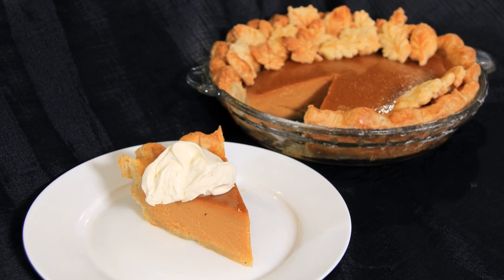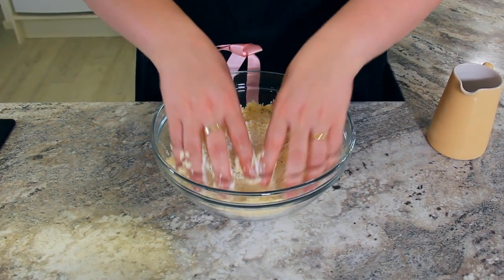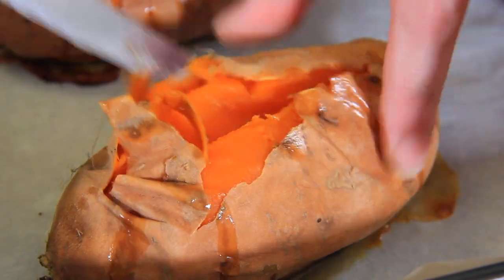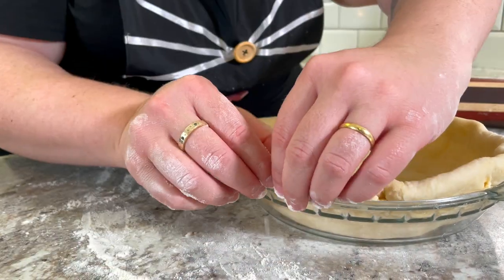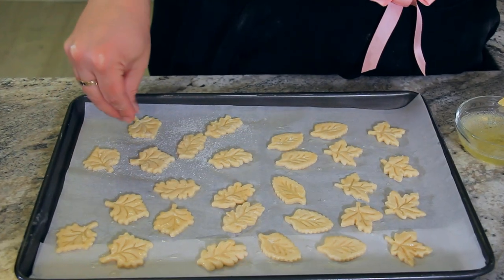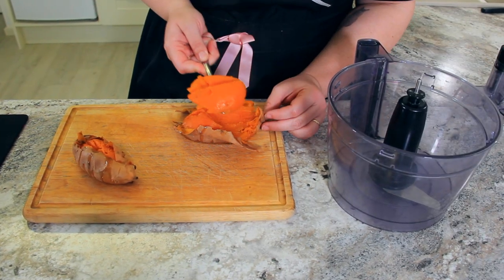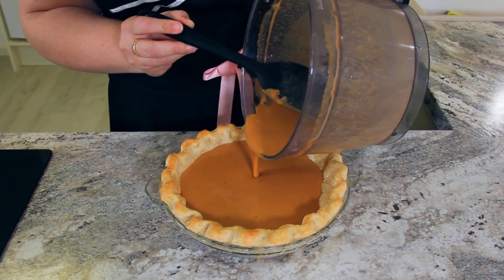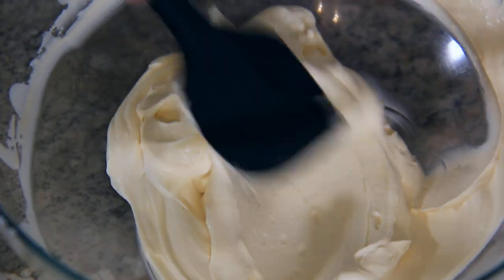Old Fashioned Southern Sweet Potato Pie Recipe | Step by Step Recipe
My sweet potato pie recipe is the ultimate fall comfort food! This sweet potato pie recipe has a beautifully buttery and flaky homemade short crust pastry (but you can use store bought pastry!), a silky smooth sweet potato filling flavoured with brown sugar and fall spices, and garnished with a quick maple syrup infused whipped cream - optional, but highly recommended!

This sweet potato pie is perfect for Thanksgiving, the holidays, or whenever you fancy a comforting dessert!

INGREDIENTS

Filling
425g (15oz) sweet potatoes
160g (1/2 cup) maple syrup
50g (1/4 cup) brown sugar
1/4 tsp. nutmeg
1/4 tsp. cinnamon
a pinch of allspice
3 large eggs + 1 egg yolk
113ml (1/2 cup) double cream / heavy cream

Pastry
200g (1.6 cups) flour
100g (1/4 cup + 3 tbsp. butter, frozen and grated
water with ice, as needed
1 egg white, to make an egg wash

Whipped Cream
100ml (1/2 cup) double cream / heavy cream
1 tbsp. maple syrup

What we use at Black Cat Kitchen!

🔪 Vosteed Knives - Get $10 off a Morgan 8" Chef Knife! Follow this link and enter 'MORGANAF10' at checkout!

Chapters:

0:00 - Making Sweet Potato Pie From Scratch!
0:17 - Baking The Sweet Potatoes
0:41 - Making The Short Crust Pastry
2:05 - Remove Sweet Potatoes From The Oven
2:25 - Making Your Pie Crust
3:48 - Making Some Pastry Decorations (Optional!)
4:00 - Creating an Egg Wash
4:29 - Blind Baking The Pie Crust (First Bake & Second Bake)
5:26 - Making The Filling
6:25 - Filling The Pie (Third Bake)
7:13 - Making A Maple Syrup Infused Whipped Cream
7:35 - Serve Your Sweet Potato Pie!
7:50- Fancy Another Dessert Recipe? Try These!